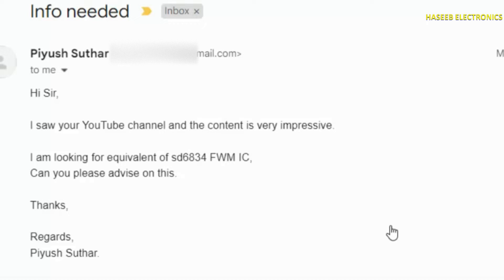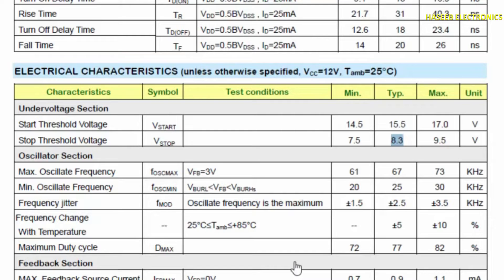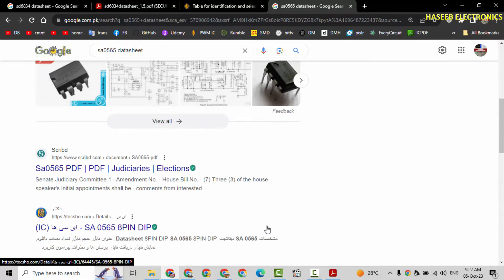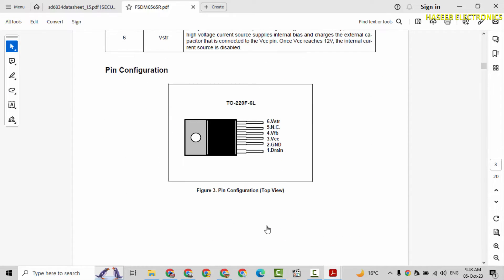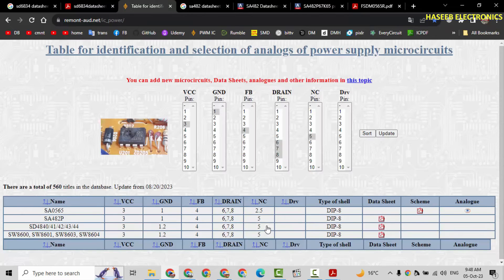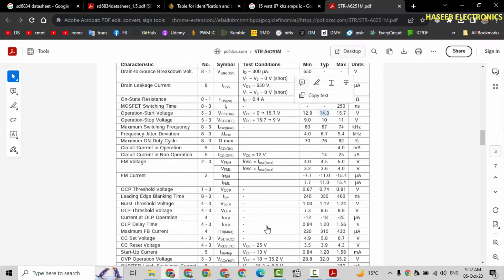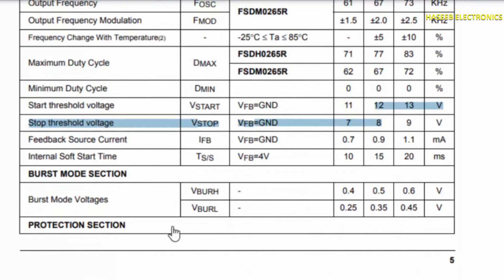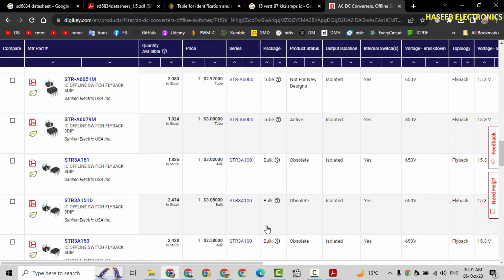{979} How to search equivalent for any SMPS PWM IC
in this video number {979} How to search equivalent for any SMPS PWM IC, i explained if the original ic is damaged or burnt-out or it is not available in local market, or we are unable to find its datasheet. i shared different methods to find equivalent, substitute, replacement. sometimes we need to modify the existing circuit to match the new pins to the existing PCB footprint